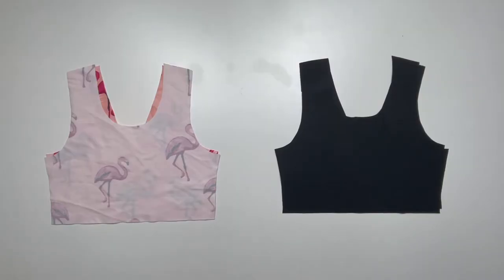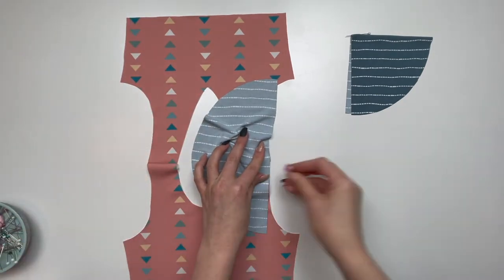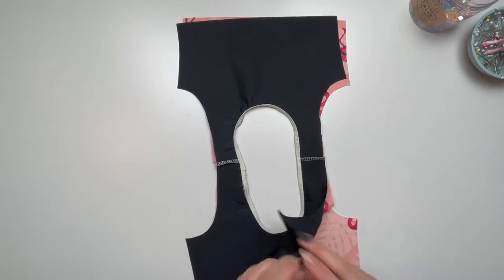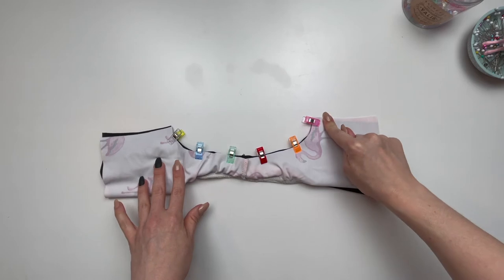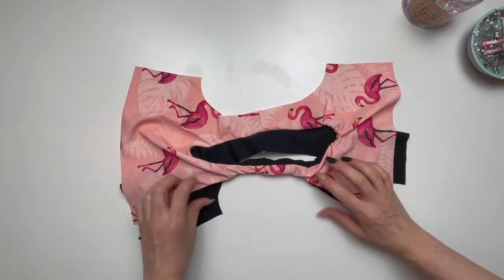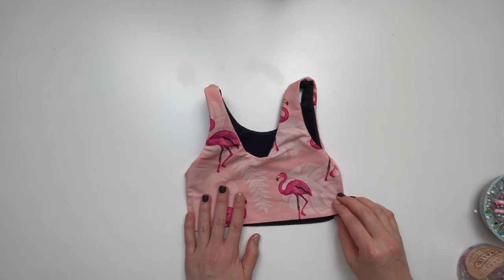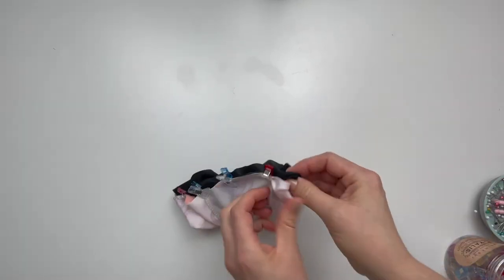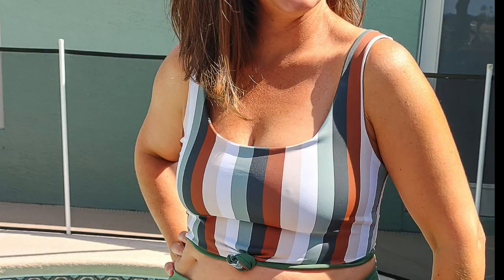How to sew a Reversible Swim Top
Follow along to learn how to sew a reversible swim top using the Brooklyn pattern!